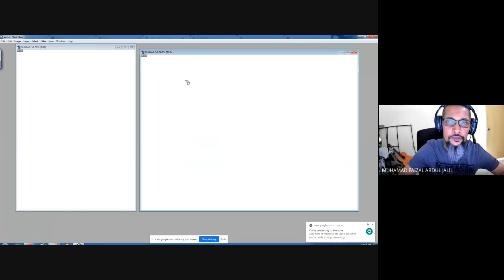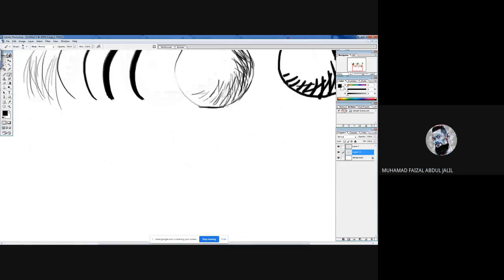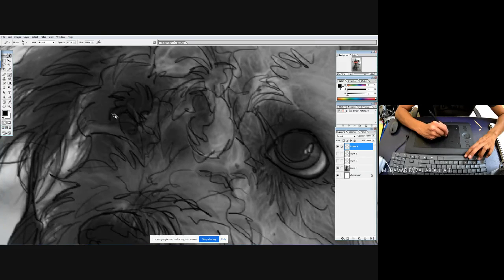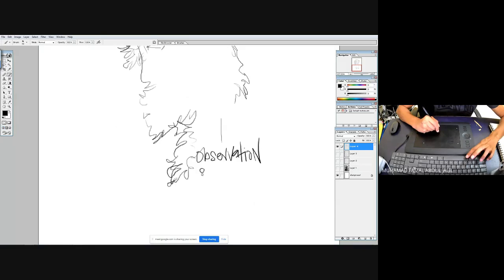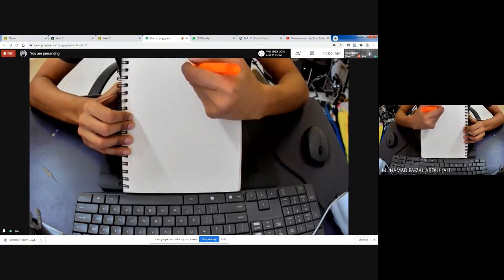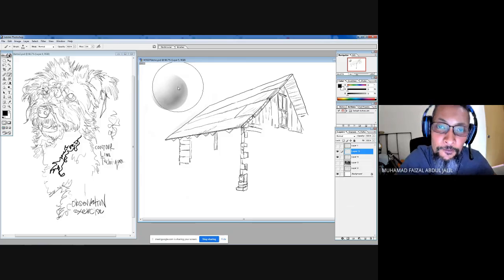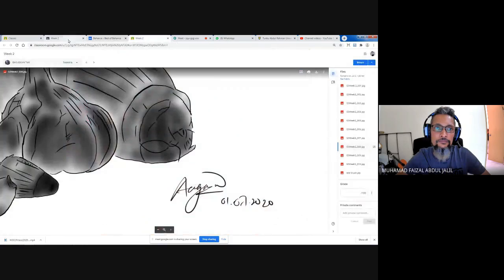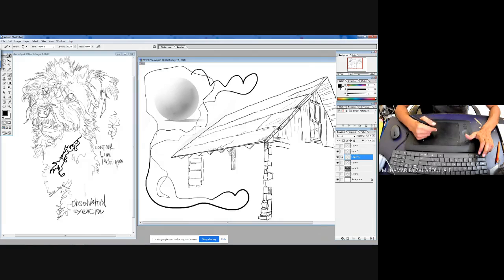W3G2Pclass 2020 07 02 intro to Illustration